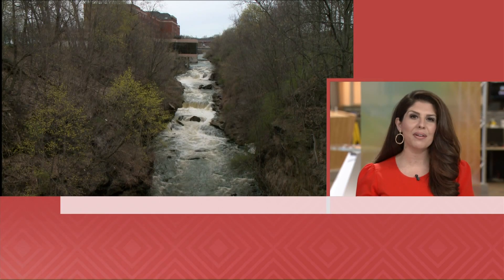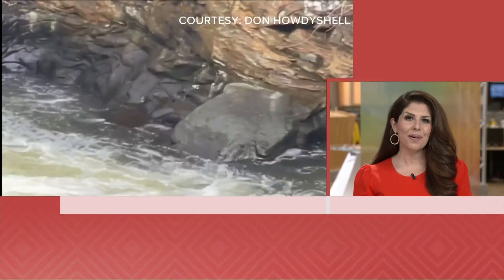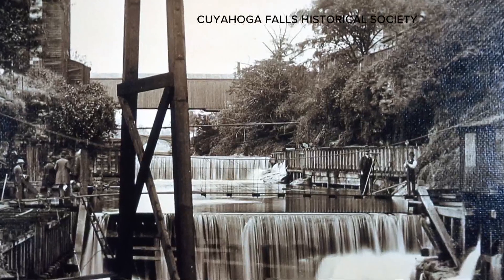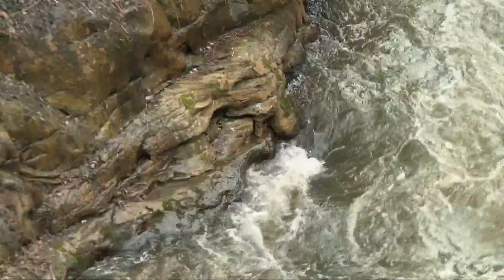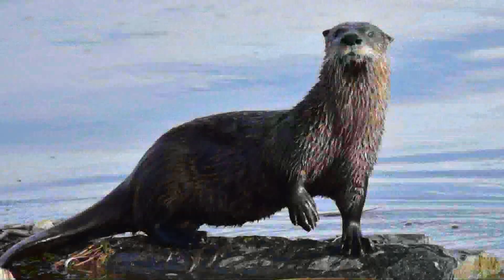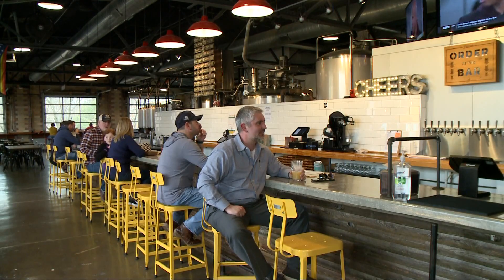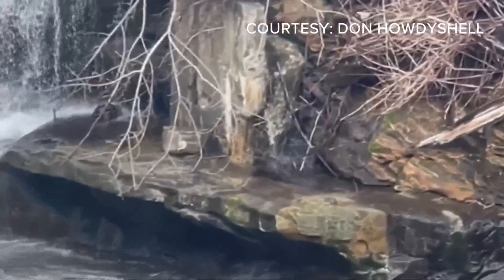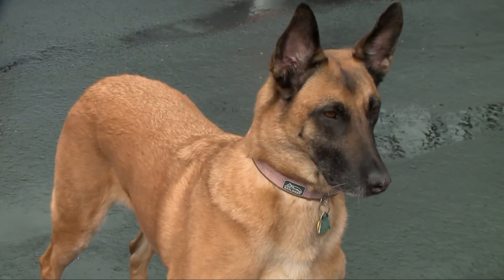River otters spotted at Cuyahoga River gorge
River otters spotted!

Since 1812, the City of Cuyahoga Falls has called this section of the Cuyahoga River home.

 As the city grew, so did industries that damaged the Crooked River. That early history is chronicled at the Cuyahoga Falls Historical Society and Museum.

Society President Douglas McGivern sets the scene. "If you look at old photographs...It was completely packed with industrial plants. They were all emitting all sorts of horrible things into the river."

Those days of indiscriminate dumping into the river are long gone, and it's taken time to improve.

This river habitat is so good, in fact, it's attracted something that hasn't been seen here in well over a hundred years. River otters.

Don Howdyshell captured video of the mammal. Molly saw the otter first so she's been nicknamed the otter spotter."

The sleek, swimming mammals have made a comeback in Ohio.